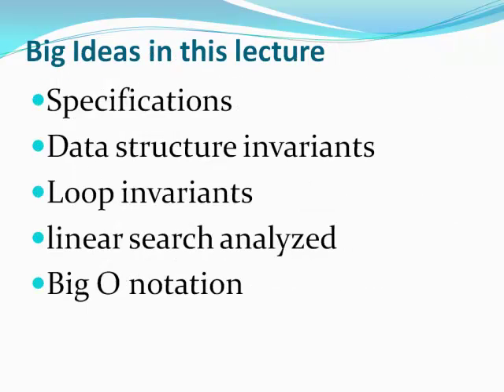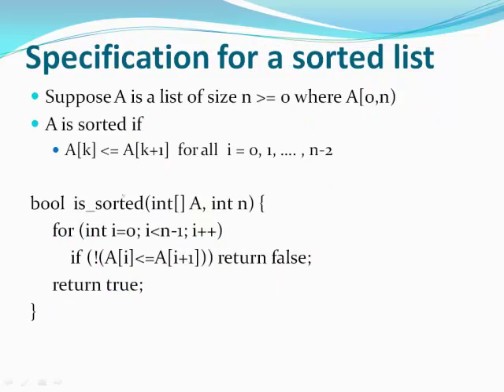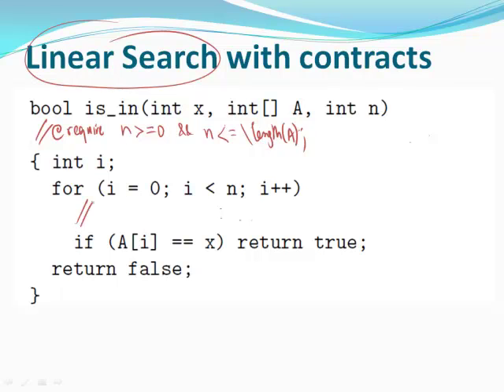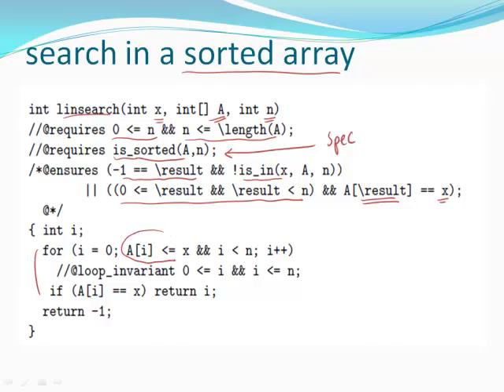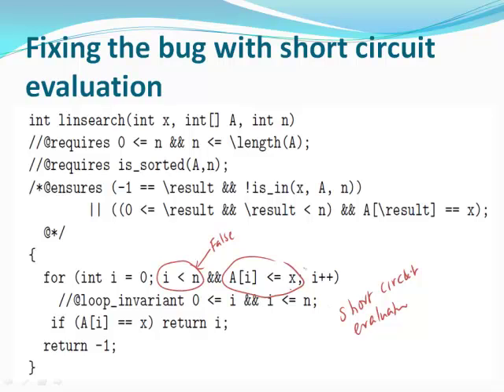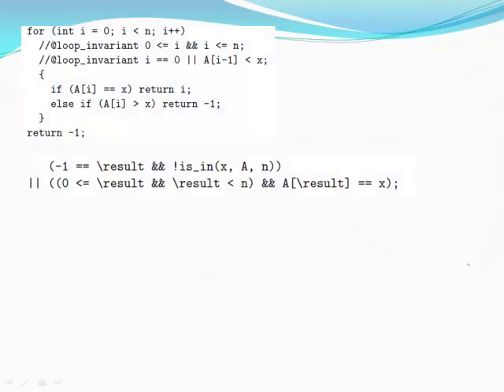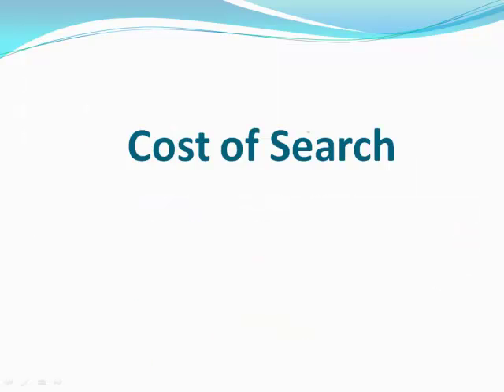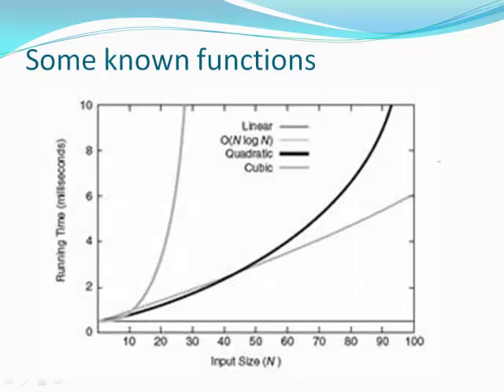Linear Search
This is a short video to supplement my course in Principles of Imperative Computations given at Carnegie Mellon University